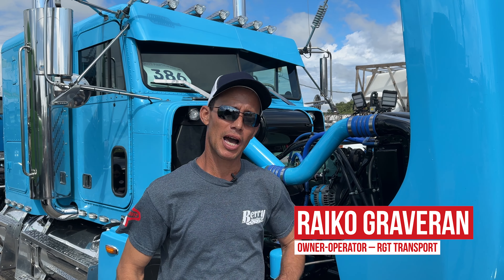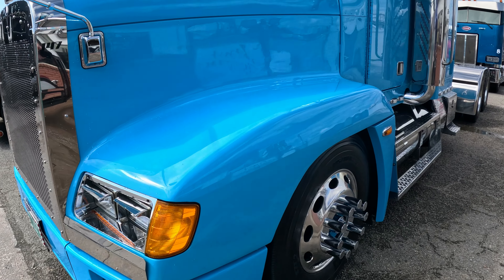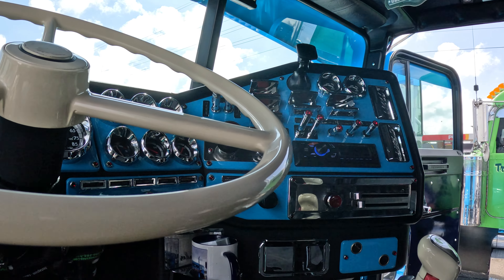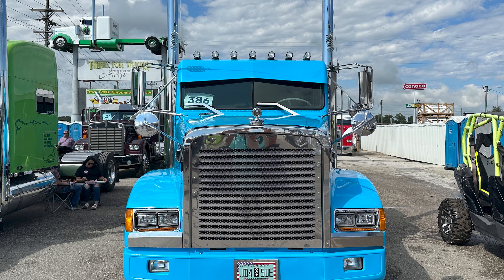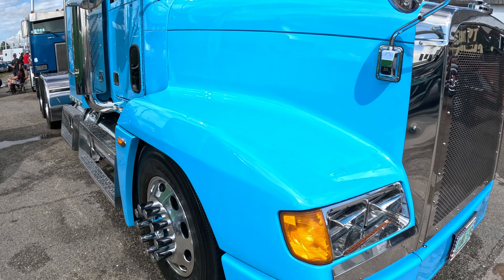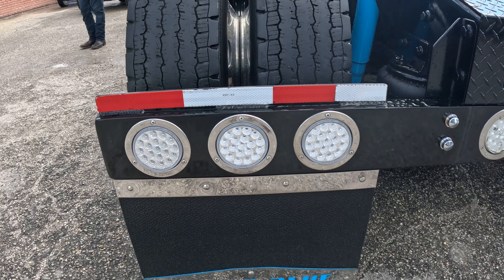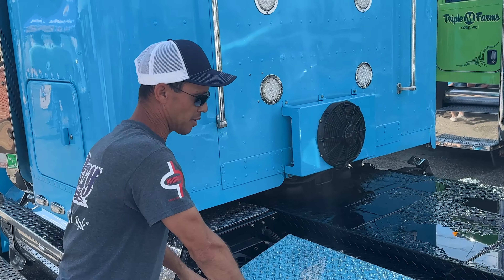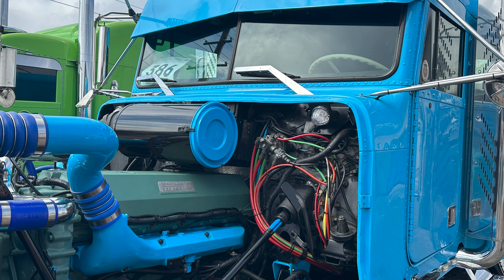'Little Blue': Owner-operator Raiko Graveran's '95 Freightliner FLD120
Orlando-based Raiko Graveran operates this Freightliner in his one-truck RGT Transport business. Overdrive caught up with him at the 2023 Guilty By Association Truck Show in Joplin, Missouri, where he was showing his impressive working rig. Graveran uses the truck to haul flatbed freight mostly in the Eastern half of the U.S., steering clear of oversize and overweight loads.

In the video, hear more from Graveran on the custom build and see plenty views of the rig.

Catch more in the way of custom and restored rigs in the Custom Rigs section of Overdrive's